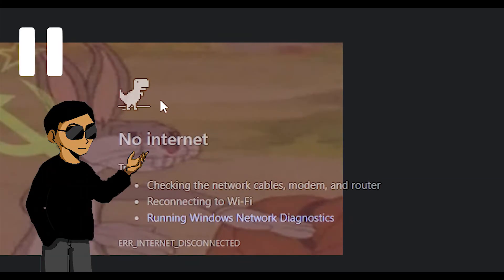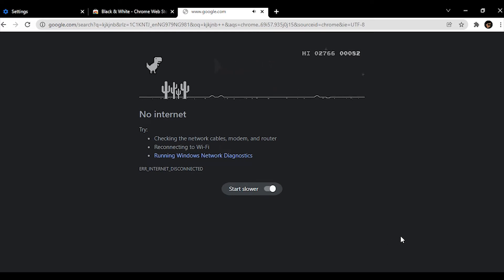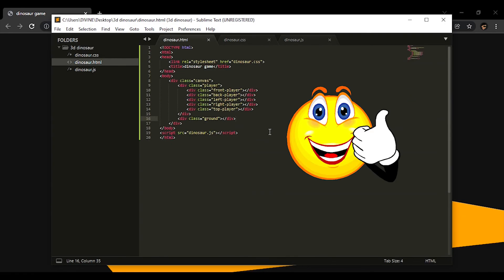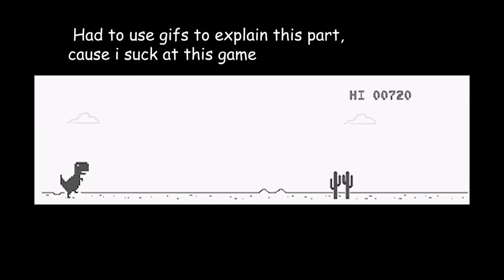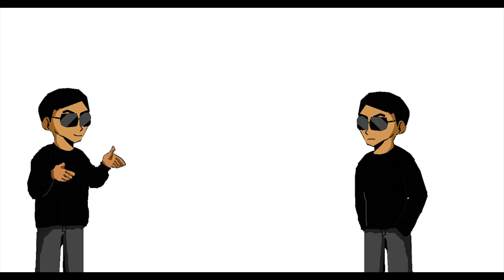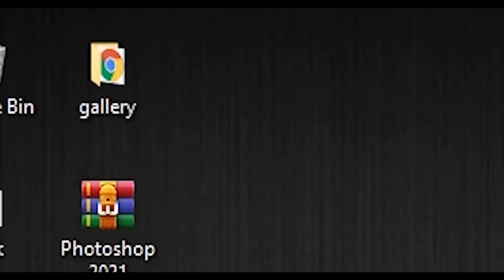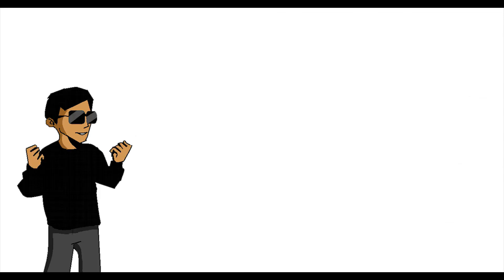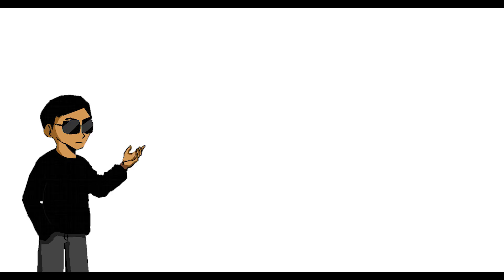Re-making Chrome's Dino Game from scratch, but it's 3D (NO GAME ENGINES)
The Game:
Haven't hosted it yet, still working on some featu...i mean bugs

Anime bit: inspired by @Dani